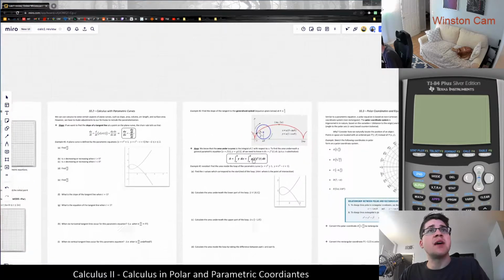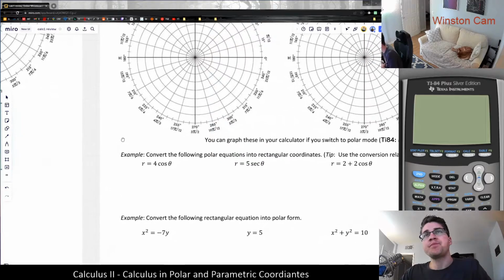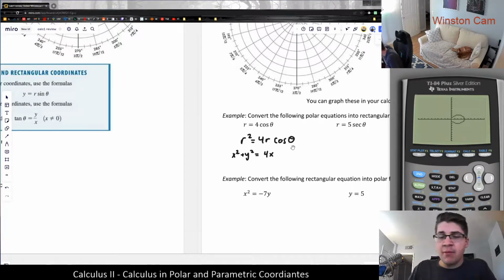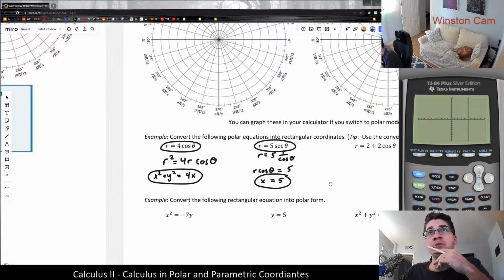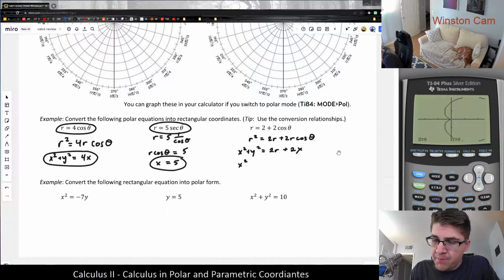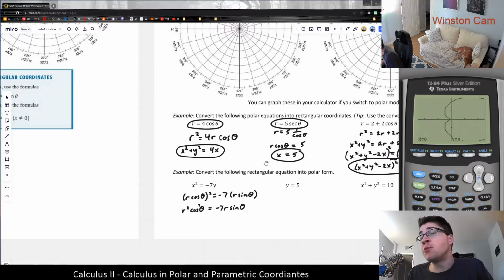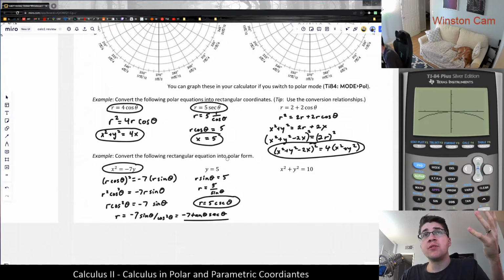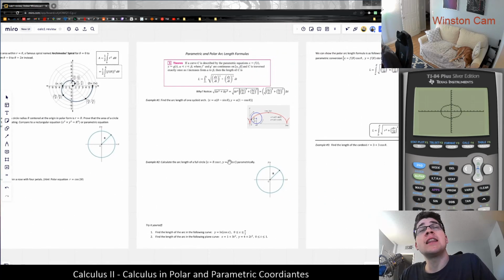Polar Equations into Rectangular Equations